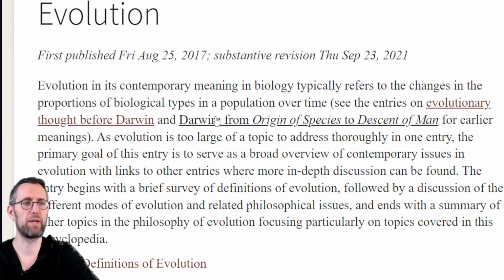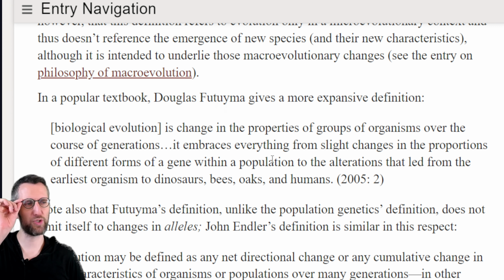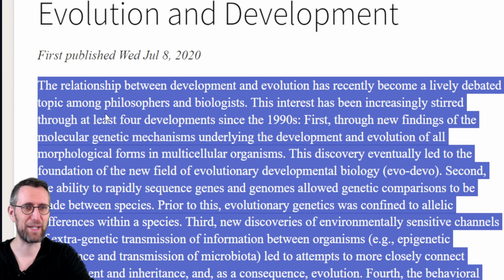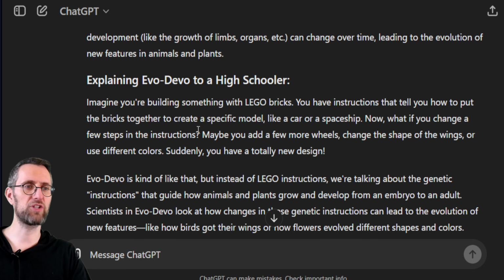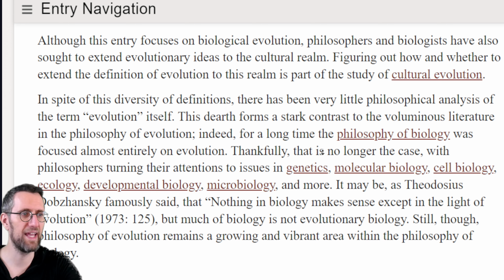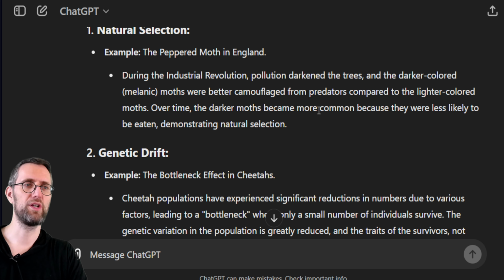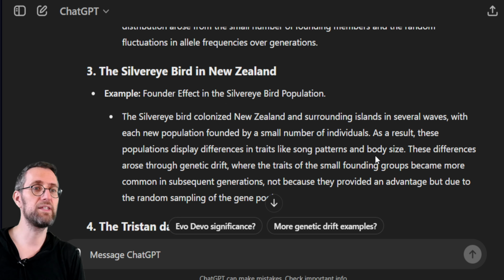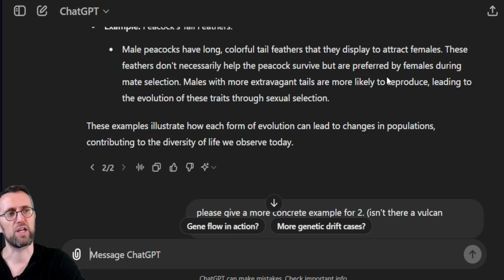What is Evolution? More complicated than expected: ASSISTED READING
My question was always 'what is actually evolution'. It turns out to be complicated than expected

WELCOME, to Assisted Reading, a YouTube channel dedicated to providing in-depth, chapter by chapter or sentence-by-sentence analysis of some of the most important texts in philosophy.

GOAL: is to assist you in your reading by providing a detailed examination of each sentence, helping you to gain a deeper understanding and appreciation of the texts.

CONTENT: From ancient Greek philosophers like Plato and Aristotle, to modern-day thinkers like Nietzsche and Foucault, we will guide you through the pages of some of the most important texts in philosophy, one sentence at a time.

Join us on this journey of discovery, and let's explore the depths of human thought together!

This channel is purely educational. It is intended to assist the reading of difficult passages in philosophy. For a more developed view of the contents, check also my other channels on Youtube, Instagram and Facebook (links below)

Content Description: How to direct the soul in the right direction?

- Reading works of philosophy with me together
- Assisted readings of philosophical classics
- Understanding the past in the form of history
- Analyzing future technology trends
- Reflections on the history and the singularity
- If you want to live long and prosper